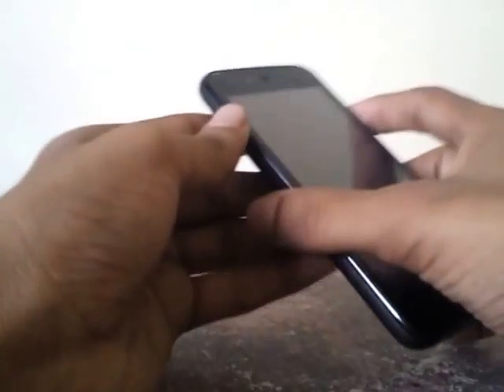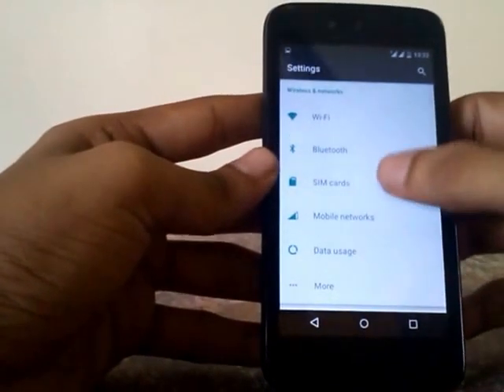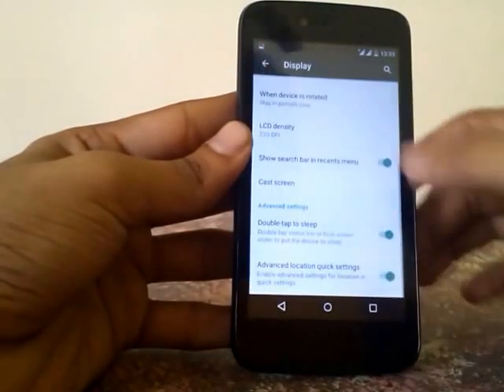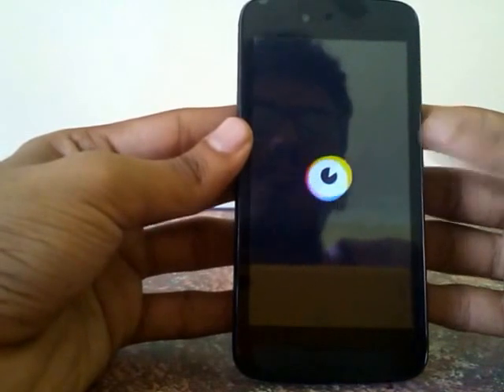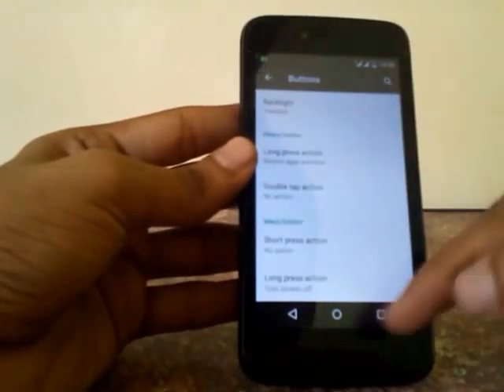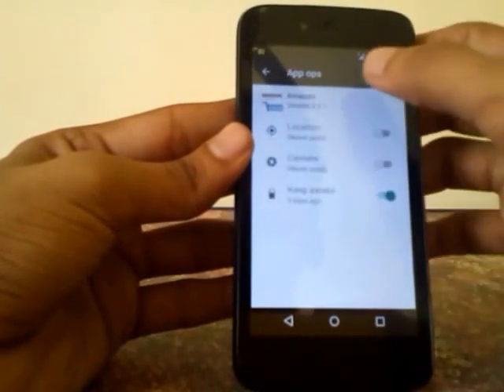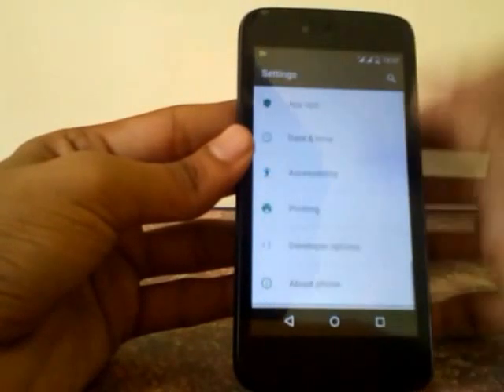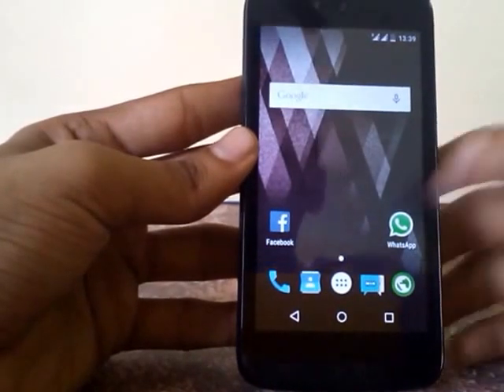AndroidOne/Canvas A1 - PARANOID ANDROID REVIEW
A review of PARANOID ANDROID BUILD 1 for Androidone devices